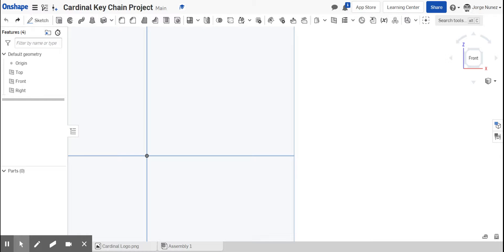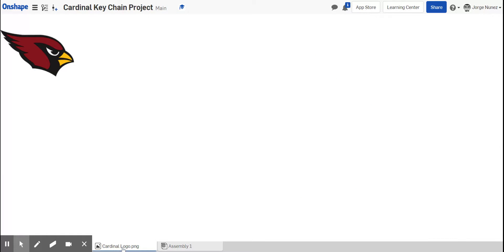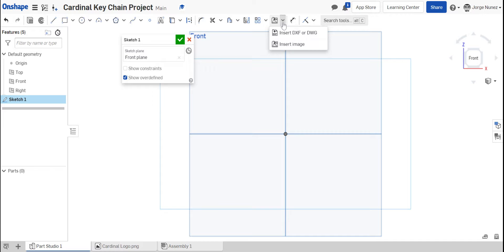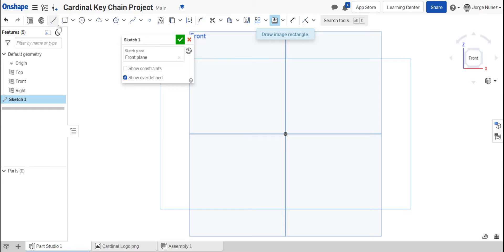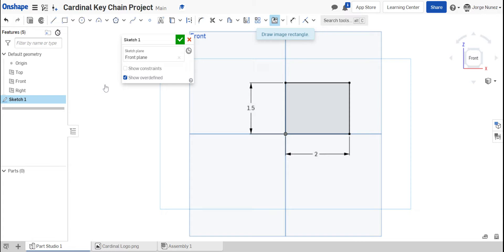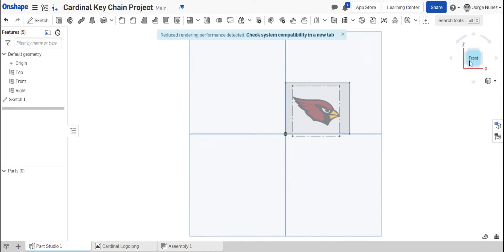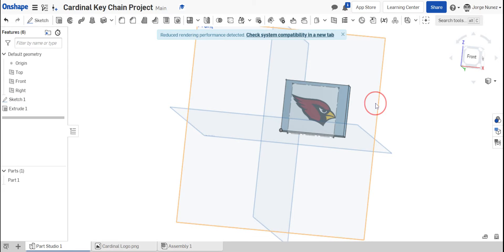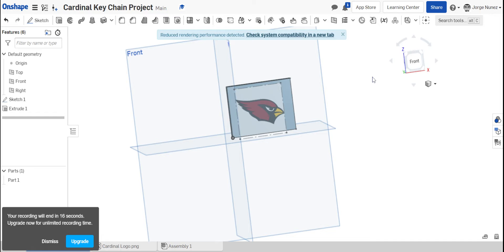Cardinal Key Chain Project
This video shows how to use an image from your computer to overlap and trace over and design a key chain.